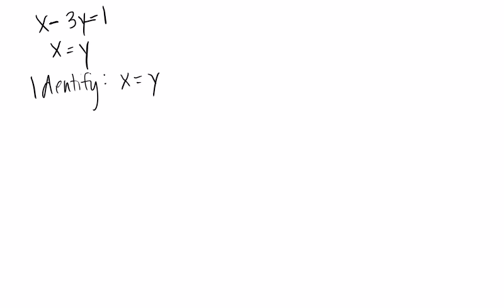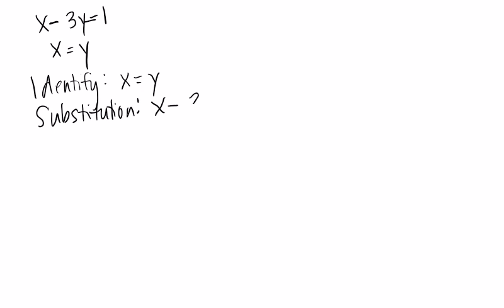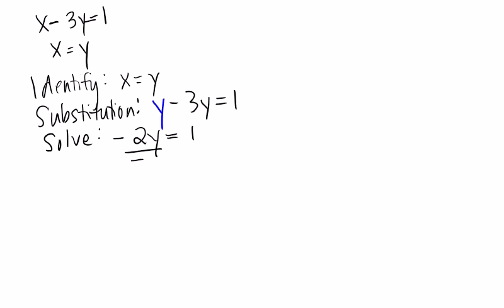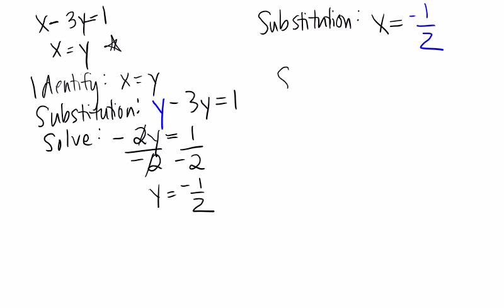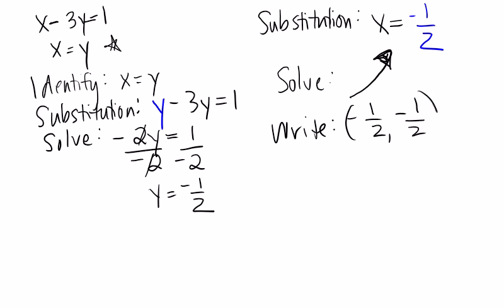Substitution ex 3